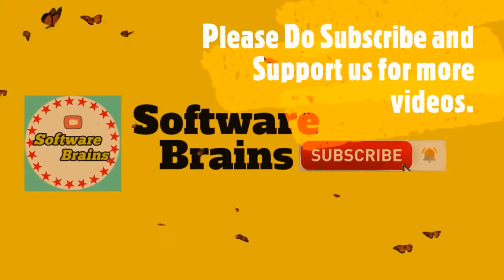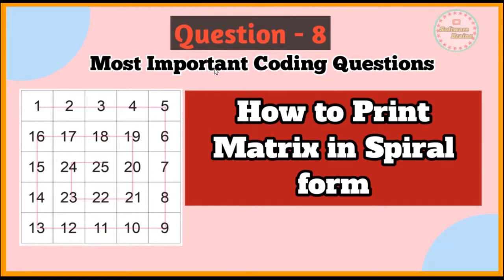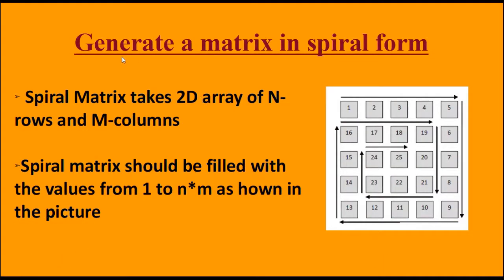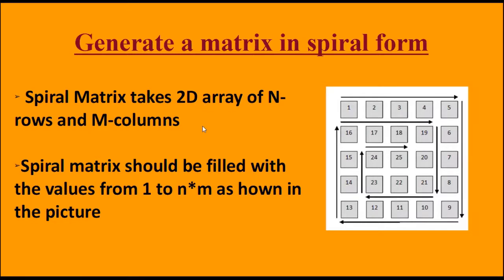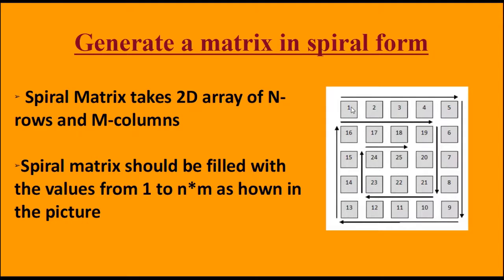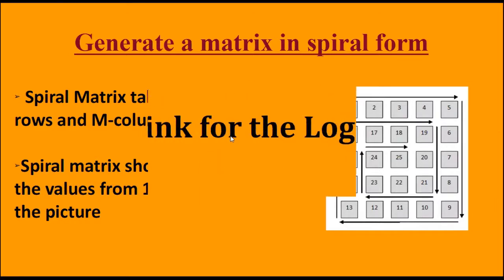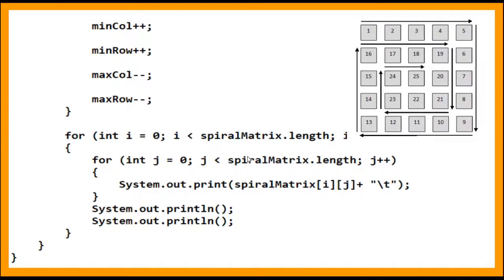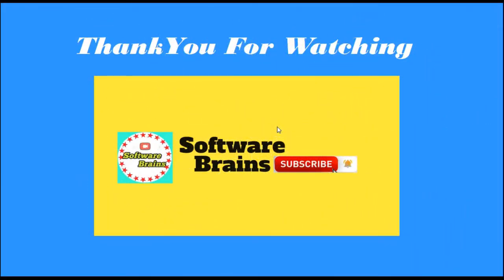Spiral Matrix Program || Important Coding Questions-8 || Software Brains || Learn Java Programming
In this video we have took an example on Spiral Matrix . We explained how can we print the matrix in spiral form.